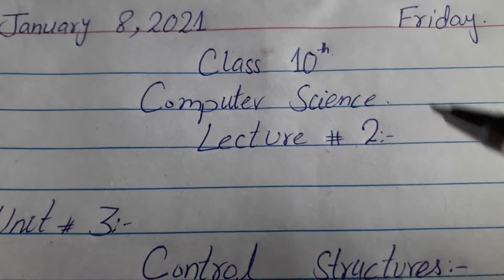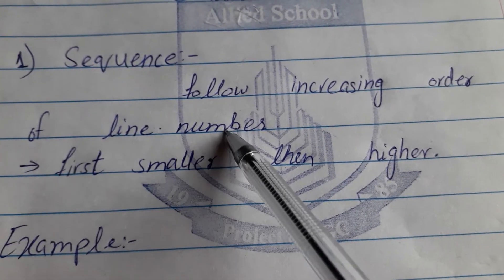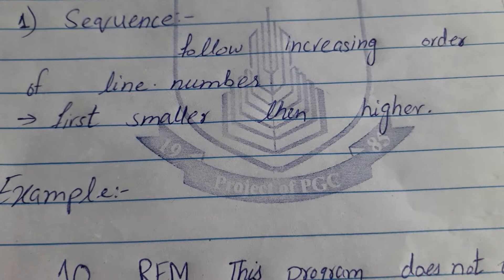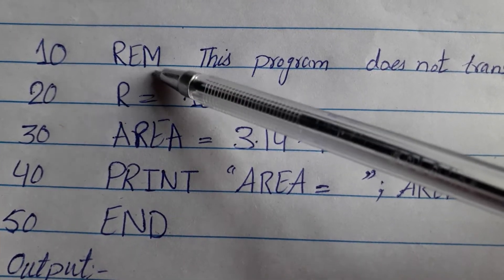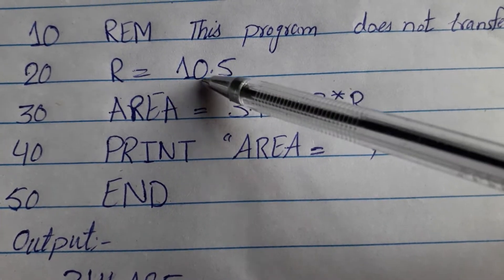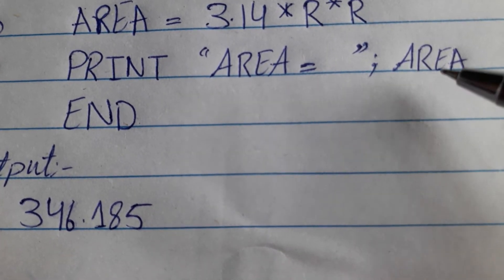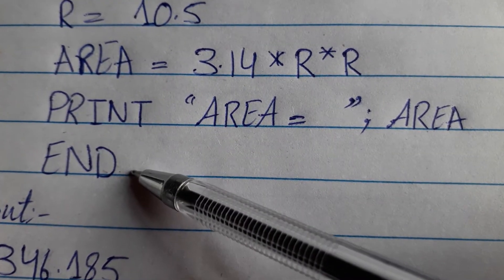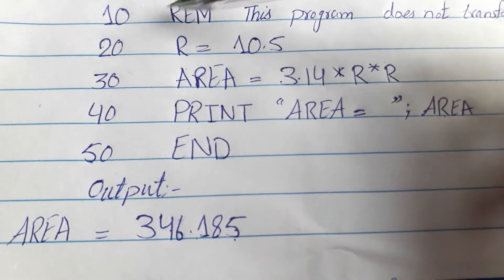computer, class 10 , lecture 2 l, jan 8,2021